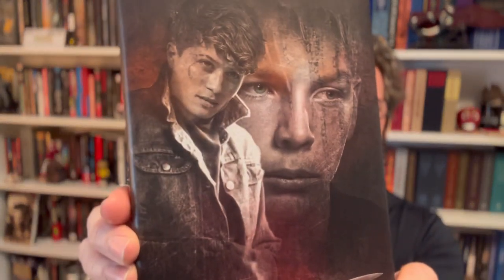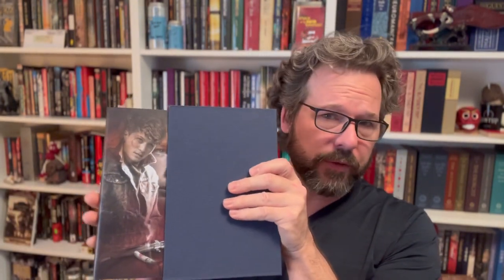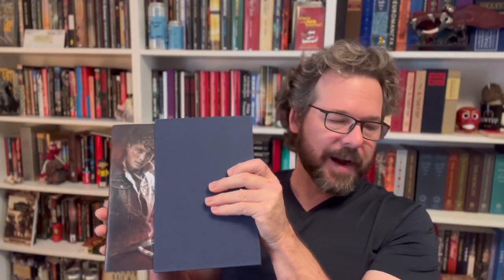Original art for The Outsiders by Jeff Echevarria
I'm thrilled to have this original artwork by Jeff Echevarria  to accompany my Suntup editions of The Outsiders by S. E. Hinton.

He is such a great, humble, easy-to-work-with guy you almost forget he's a genius artist as well. Seriously this is a fantastic opportunity for anyone who loves The Outsiders.

These 6x9 pieces will be done in Charcoal & Graphite powder on Canson (acid free) Bristol paper.

Whether you have the artist, numbered, or lettered, this is a wonderful way to make your copy a unique collectible.

Authors you need to read:
Philip Fracassi
Sarah Pinborough
Chad Lutzke
Kealan Patrick Burke
Ania Ahlborn
Patrick McCabe
Josh Malerman
Robert McCammon